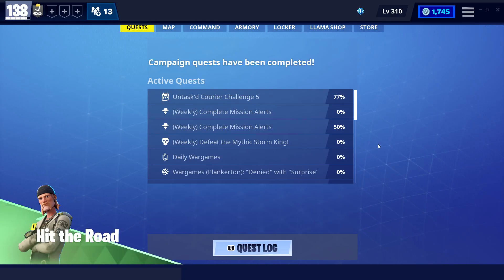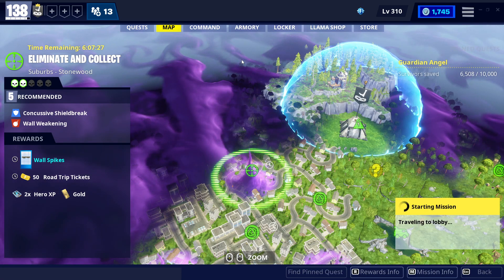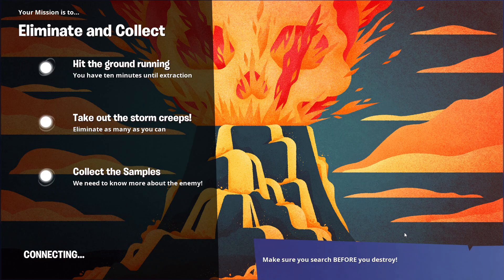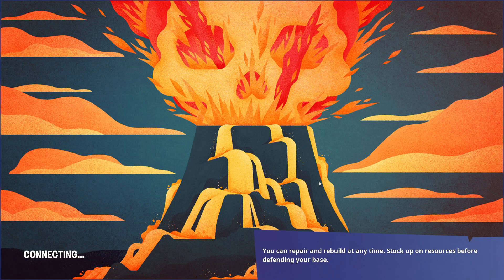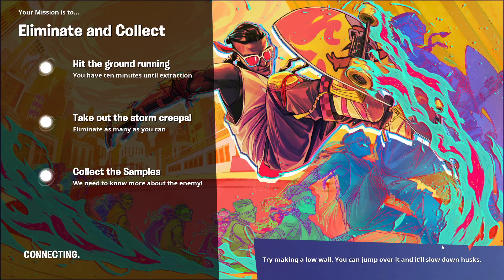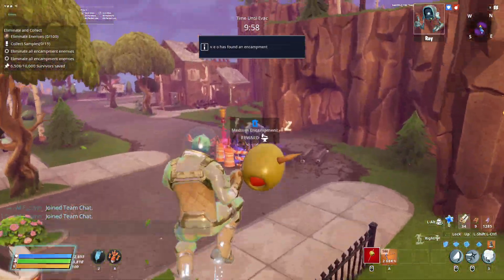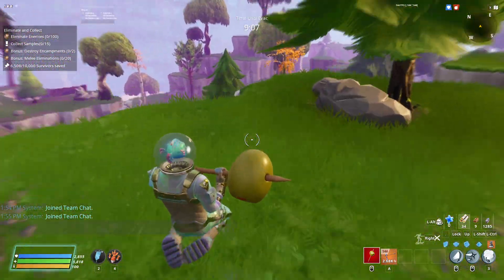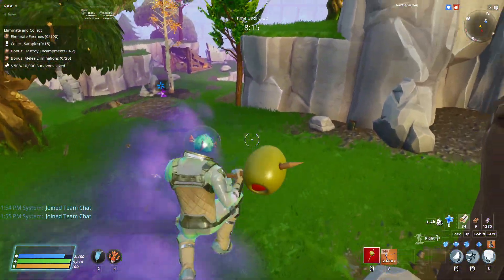TAKE 0 DAMAGE FROM BEES IN STW WITH THIS TRICK 100% WORKING!!!